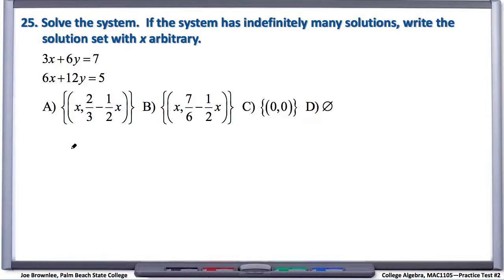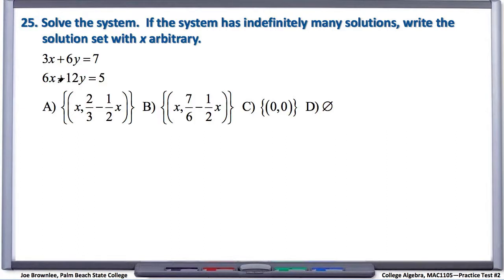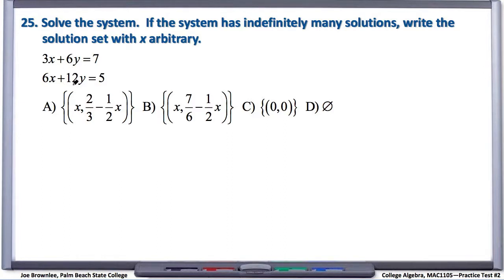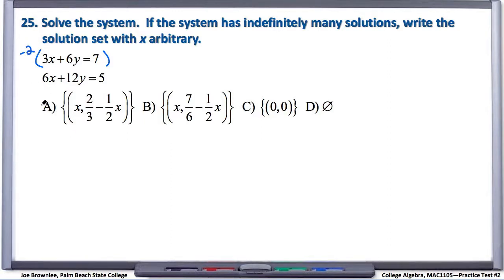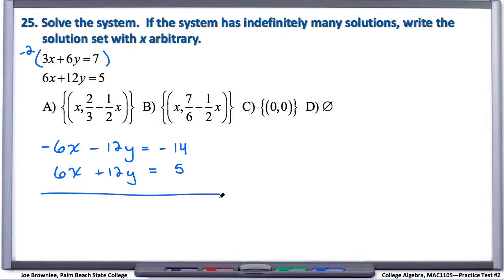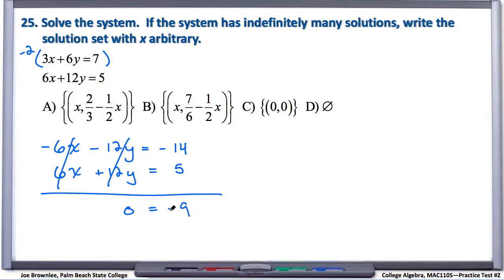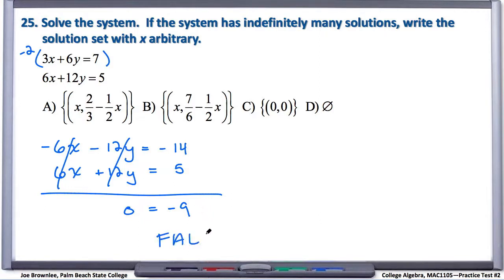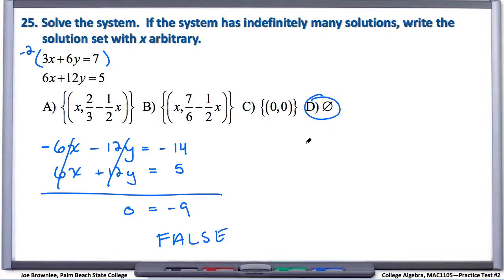MAC1105 Practice Test #2: Q25, Solve the System